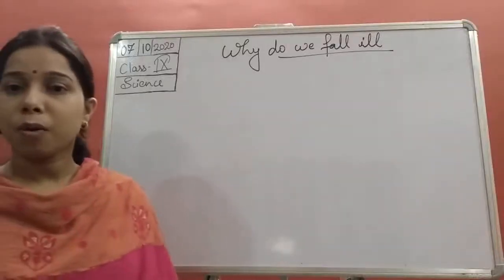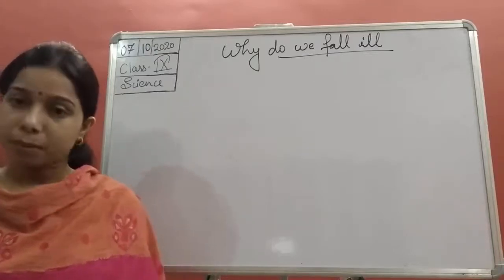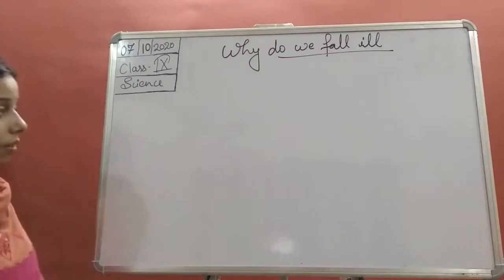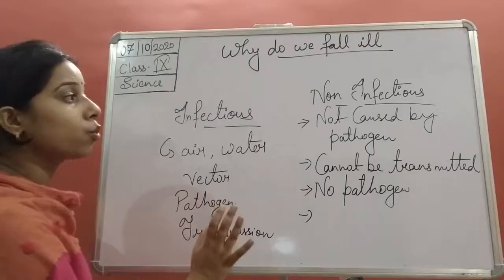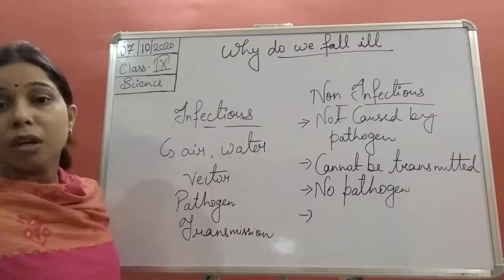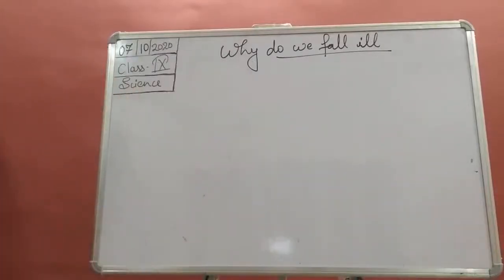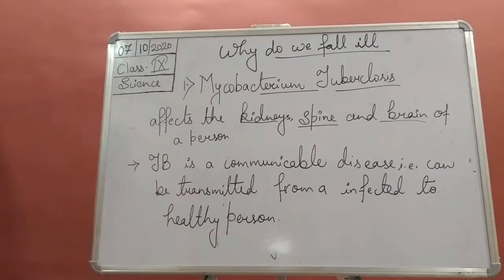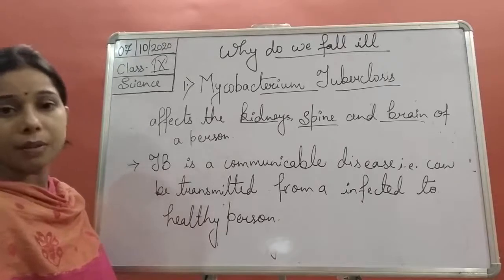Class IX Science 07 10 2020 by Ms Mridulata Upadhyay (Why do we fall ill)